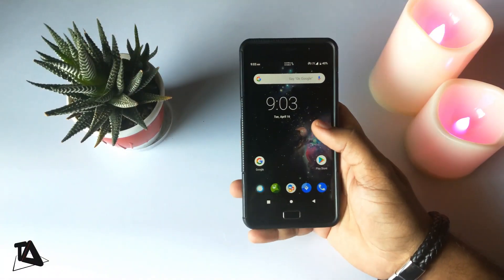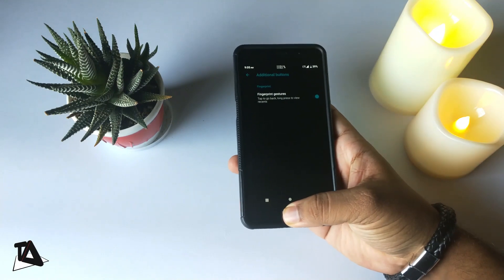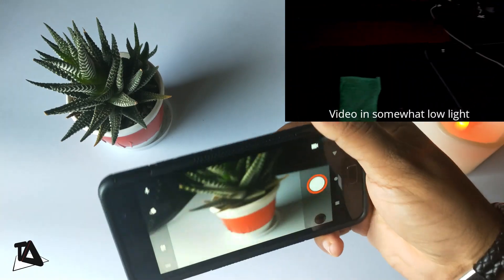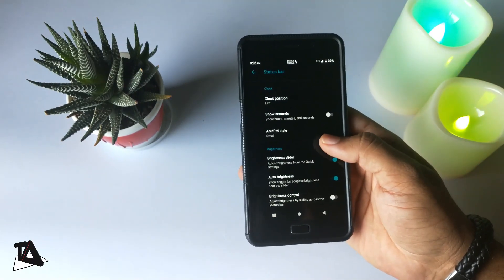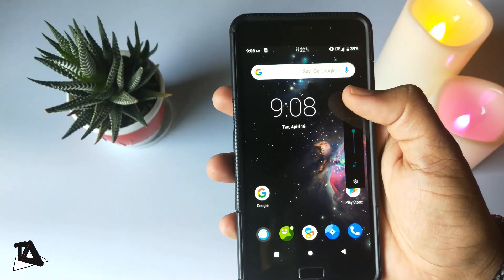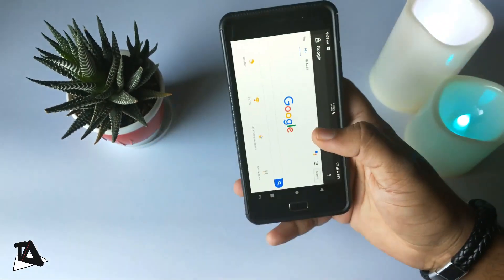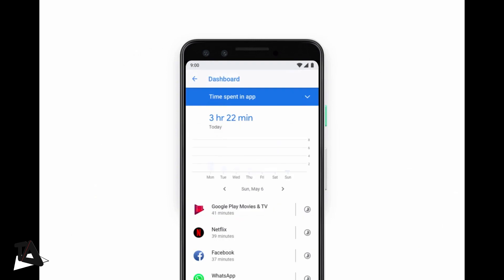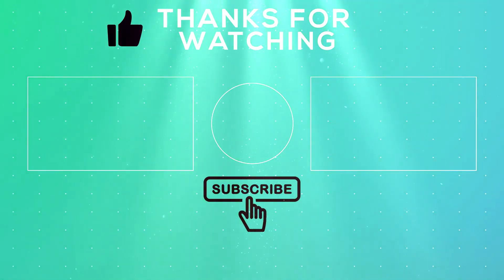Lenovo p2 finally received Official lineage OS 16. Can it be your daily driver?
Lineage os is the closest to stock custom rom, and Lenovo p2 was due to receive lineage os  android pie, and now, we have it,

Song
Infinite
Artist
Valence